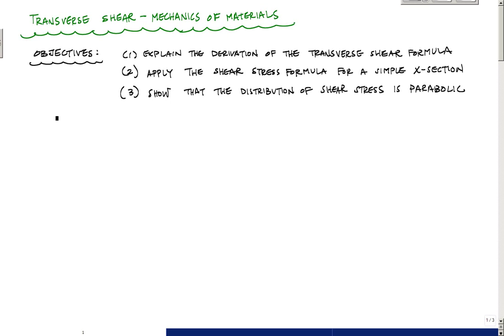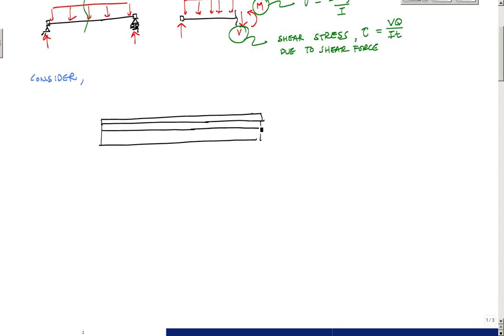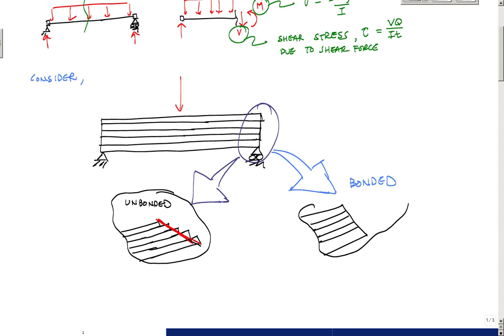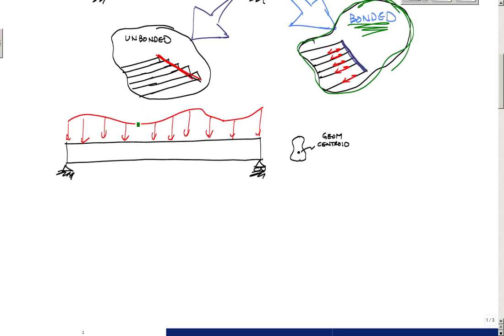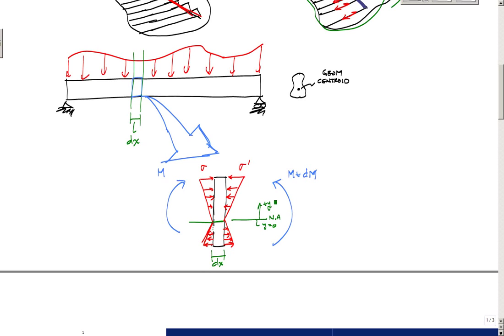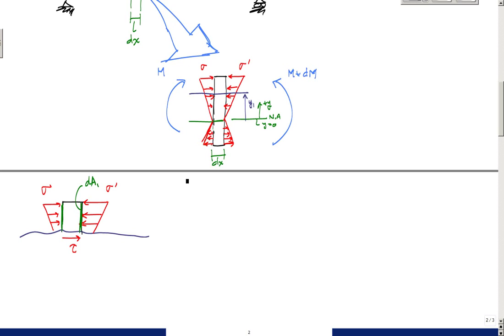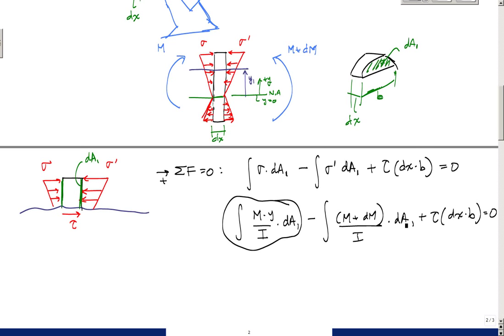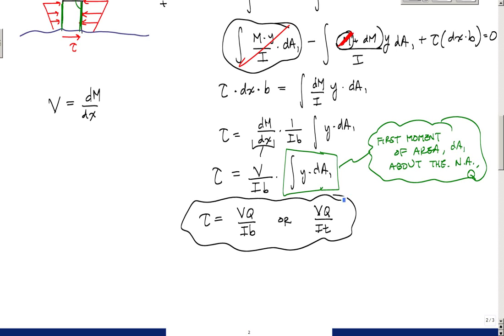Shear Stress in Beams Part 1 2 Mechanics of Materials